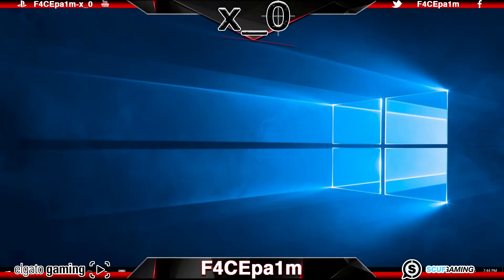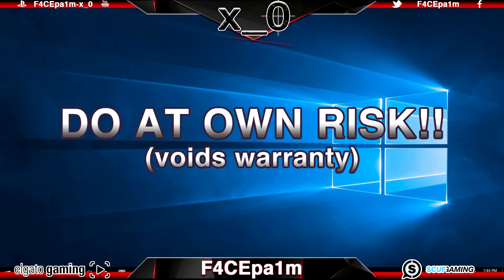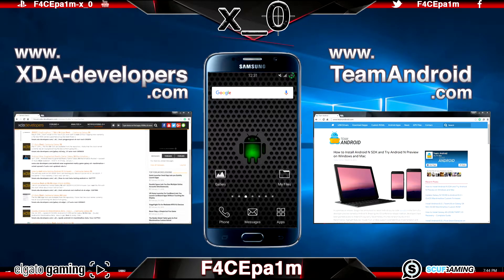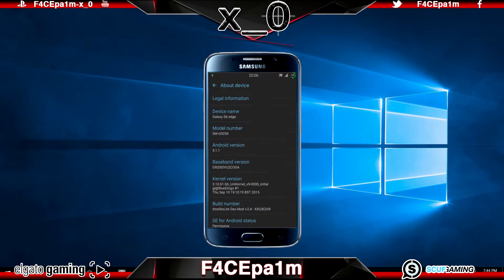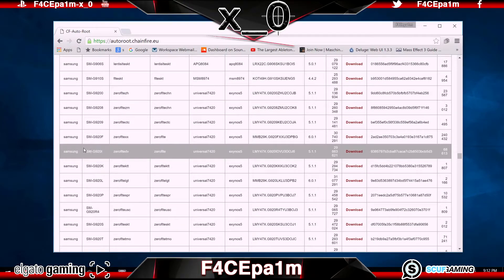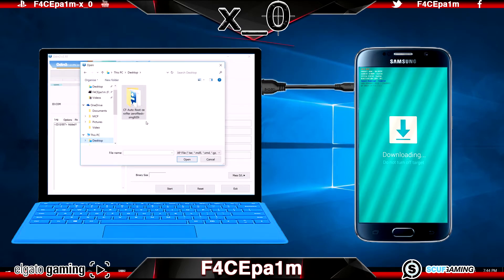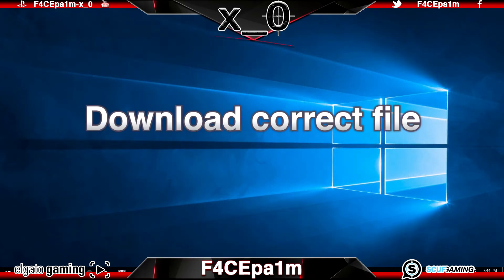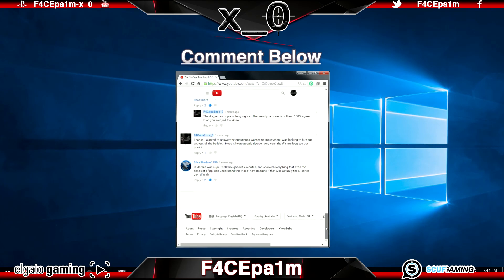How to Root Android Devices - Samsung Galaxy S6 S7 HTC Motorolla Phone (Tutorial 2016)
This is my Rooting Android Devices - Samsung Galaxy S6 S7 HTC Motorolla Phone (How to Tutorial 2016) video where you can see my best tutorials and android clips.  Since the advent of Call of Duty I have been sniping on the PC but have recently switched to PS4 as I find it a more stable platform and I've captured my best clips on the Surface Pro 3 and now the Surface Pro 4.  The mouse and keyboard really can't be beaten for speed but at the end of the day, learning to shoot people in the face on any platform is the best challenge that I love.  This Rooting Android Devices - Samsung Galaxy S6 S7 HTC Motorolla Phone (How to Tutorial 2016) video gave me an opportunity to run my Elgato HD60 and Surface Pro 3 to bring you the above Rooting Android Devices - Samsung Galaxy S6 S7 HTC Motorolla Phone (How to Tutorial 2016) video tutorial..  I hope you enjoy.

0:00 - The Intro
1:05 - Disclaimer
1:30 - Model Numbers
2:55 - Terminology
3:12 - Rooting Phone
3:24 - Finding Model Number
3:35 - Enable Developer Mode and USB Debugging
3:50 - Download USB Drivers
4:38 - Download Auto Root File
5:10 - Start the Odin Software
5:27 - Boot Device to Download / Odin Mode
6:00 - Flashing Auto Root File to Android Device
6:15 - What to do if Stuck at Samsung Logo (Troubleshooting)
7:25 - Check if you have Root Access
7:40 - Show off the Custom ROMS and Kernels
8:00 - Recap
8:30 - Outro

►F4CEpa1m-x_0